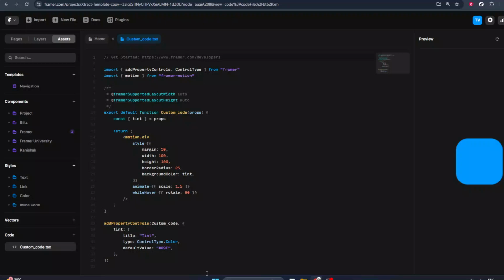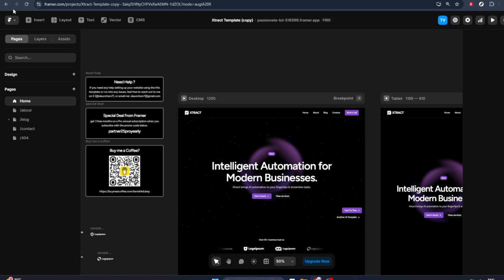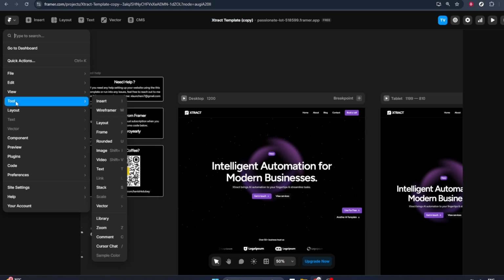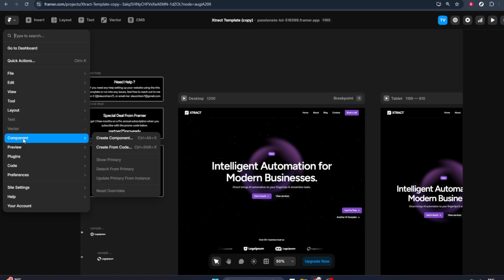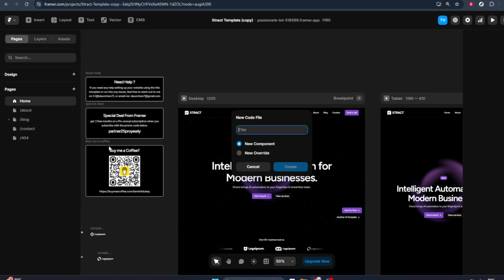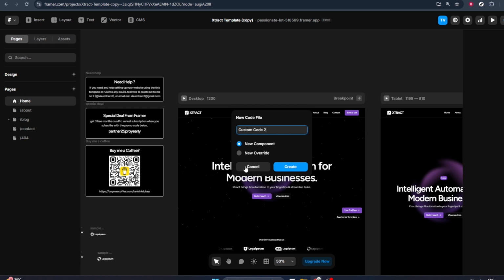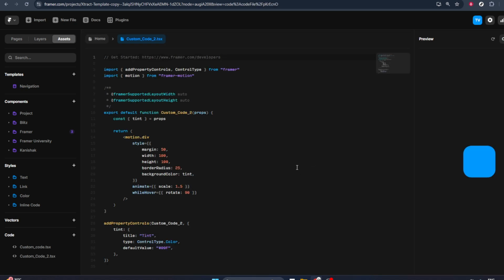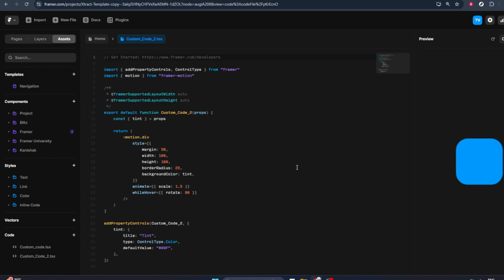How To Add Custom Code Component in Framer | Easy Guide 2025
In this video, you’ll learn how to add a Custom Code Component in Framer so you can extend your projects with advanced functionality and bring your own React-powered components into your designs.